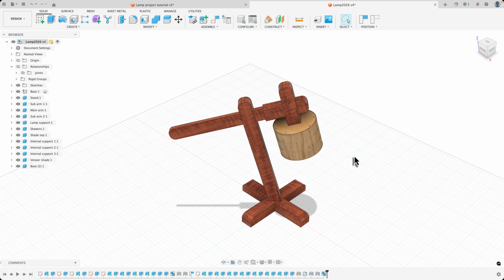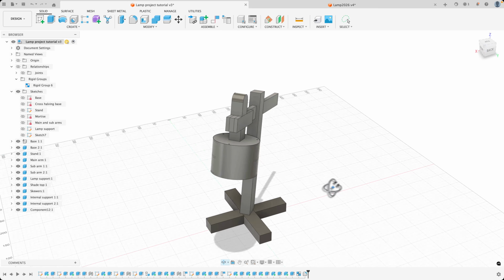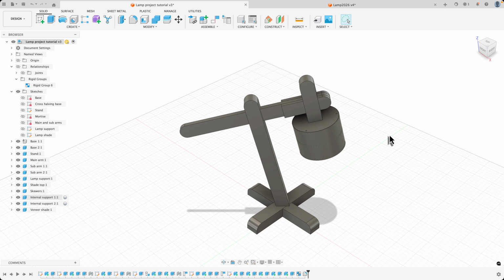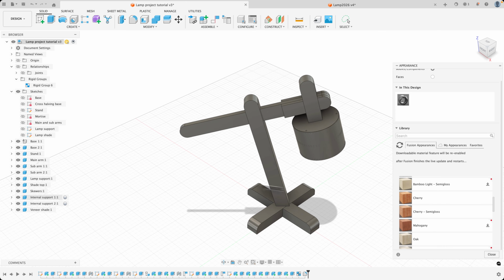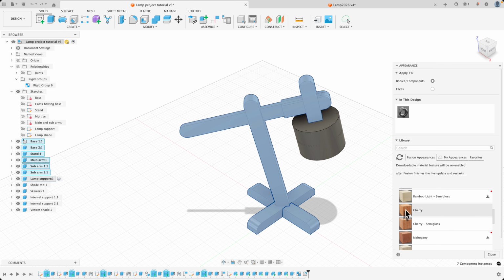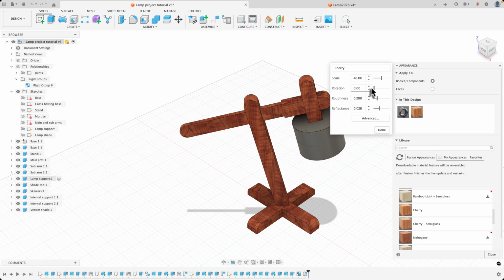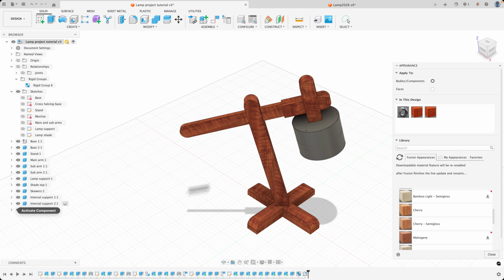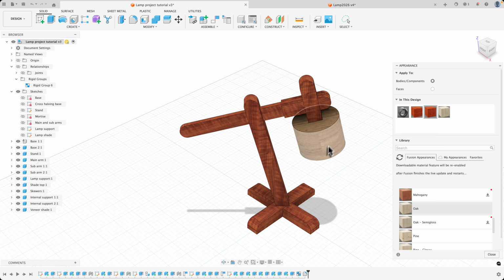Lamp tutorial 6